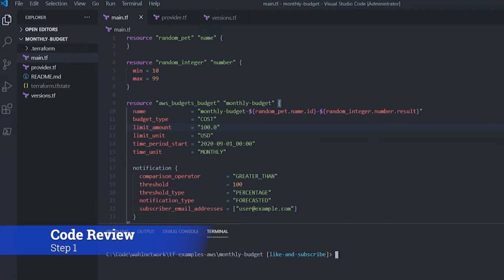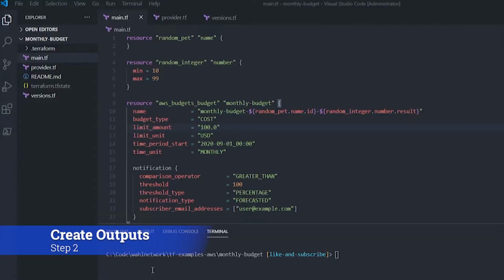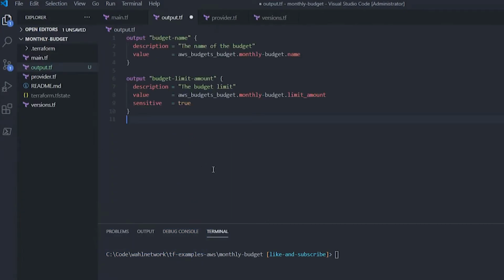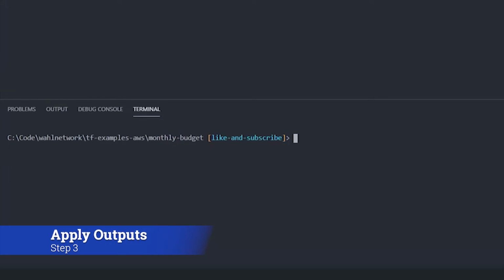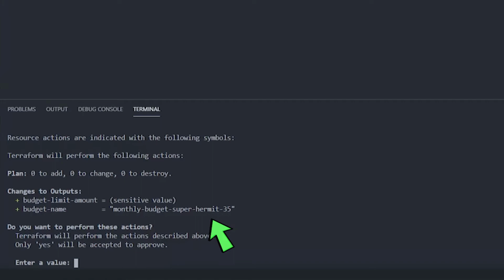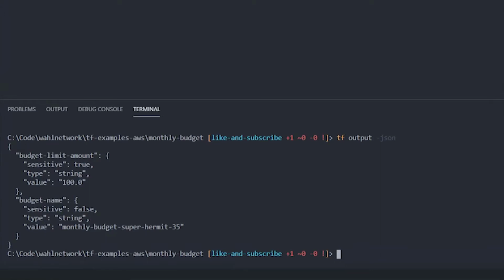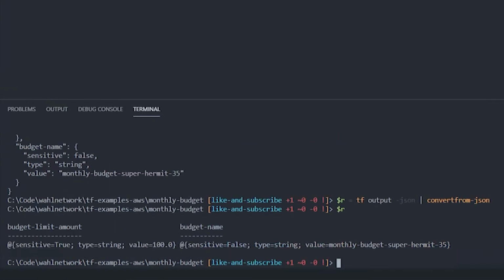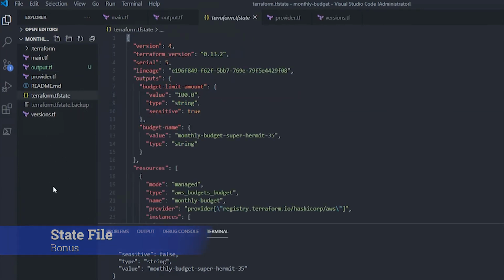Learn Terraform Outputs in 4 Minutes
Beginners Tutorial to Terraform Outputs | Wahl Network

Do you want to programmatically use the data and results from a Terraform plan as input values for other tasks? This beginners tutorial shows you how to use the Terraform Output command to do just that!

Time Stamps
0:00 - Intro
0:14 - Code Review
0:49 - Create Outputs
1:30 - Apply Outputs
2:07 - Terraform Output
2:30 - Using the Data
3:02 - State File
3:25 - Outro